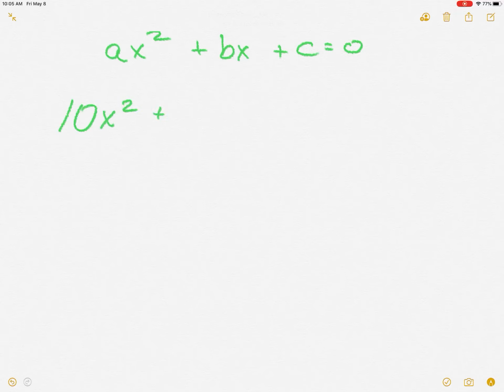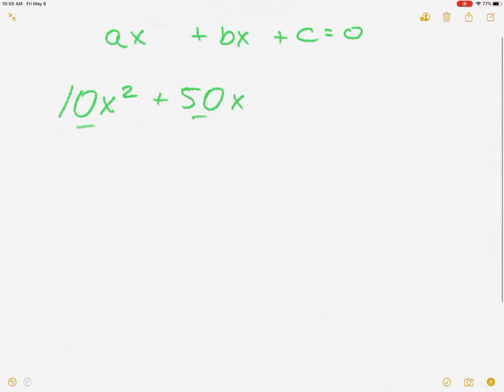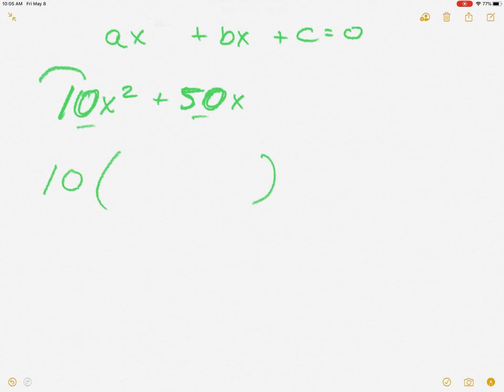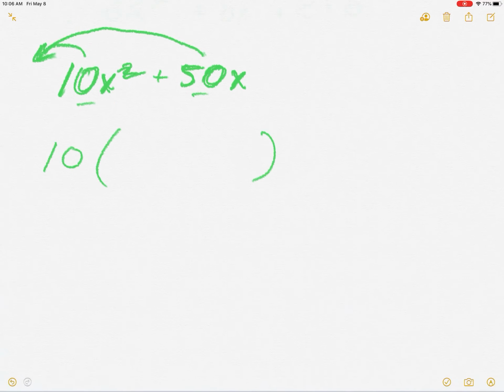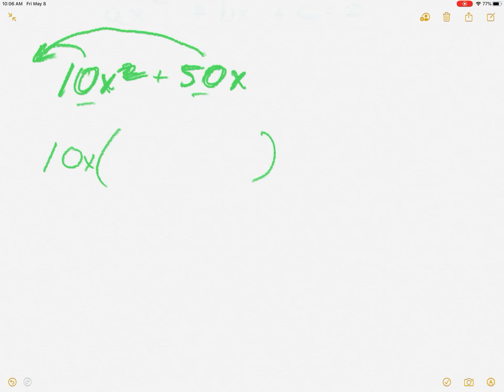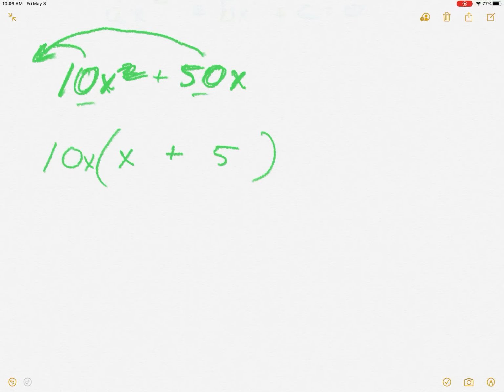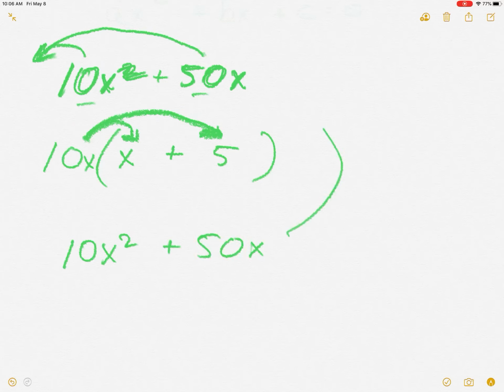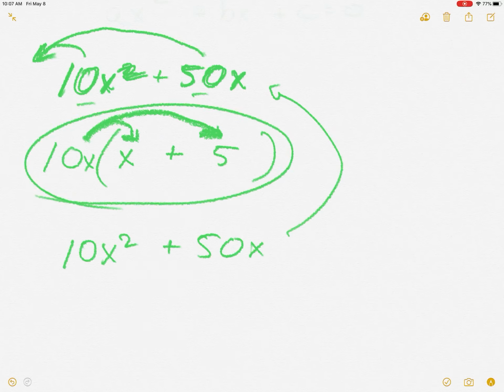Factoring quadratic example